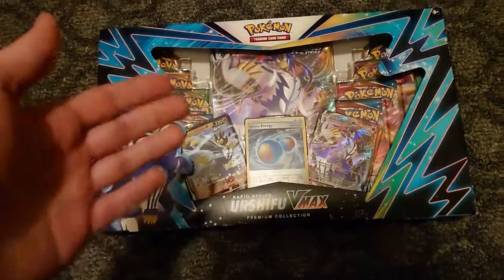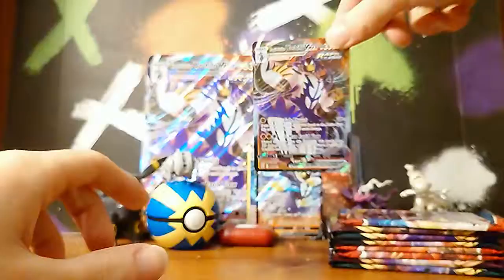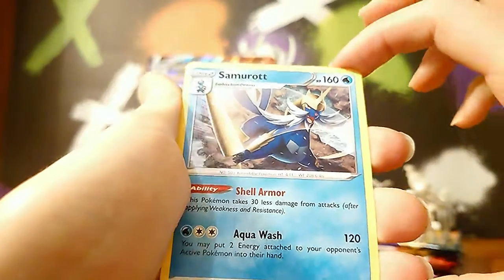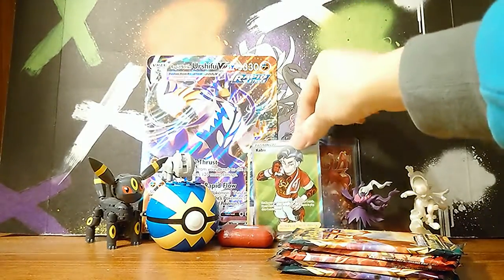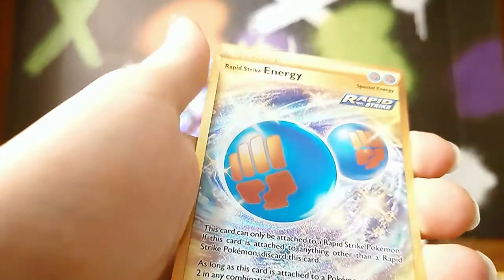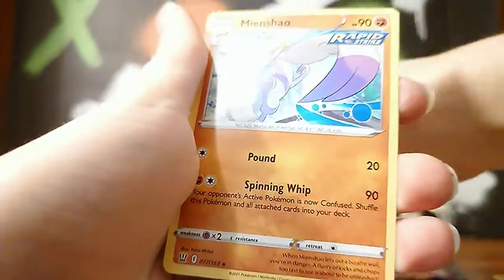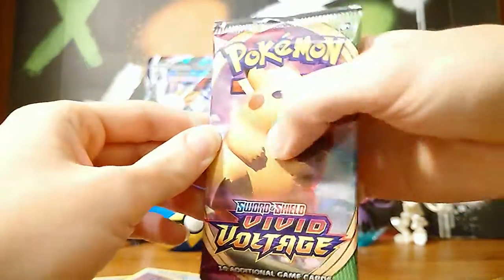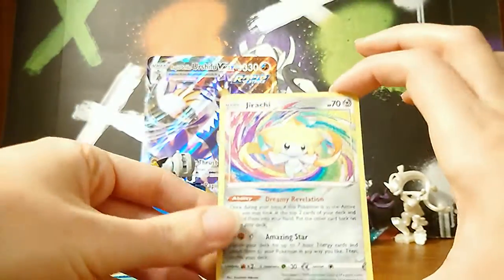Opening a Rapid Strike Urshifu VMAX Premium Collection Box!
In this video, I'll be opening a Rapid Strike Urshifu VMAX Premium Collection Box. This box comes with full arts of Rapid Strike Urshifu V and VMAX, as well as Rapid Strike Energy Reverse card, AND 8 booster packs! Will I be able to pull anything goo, or will I get nothing but a couple holos? Watch the video to find out!